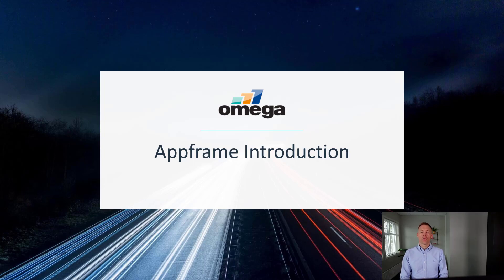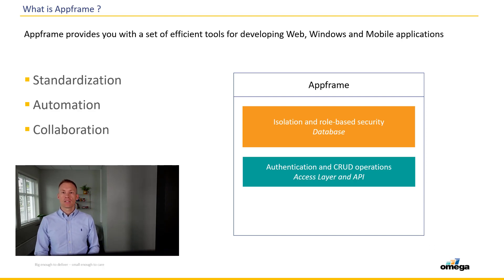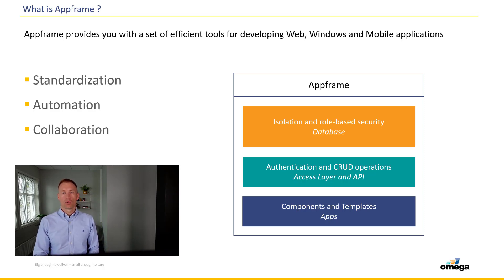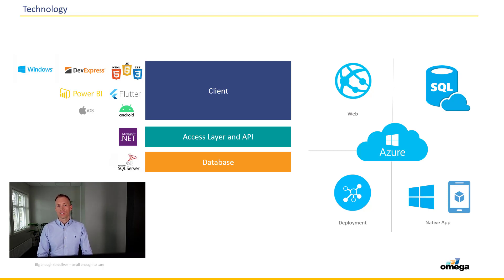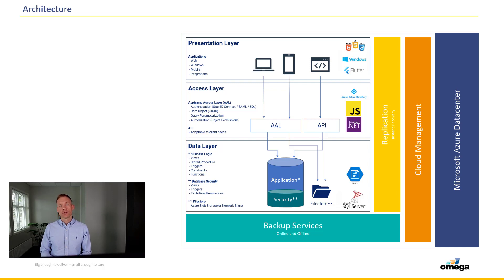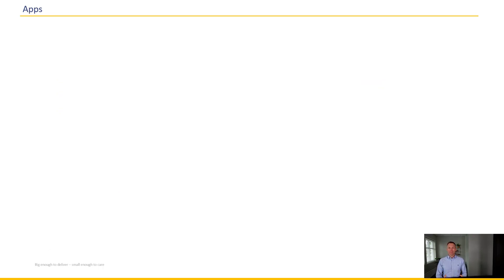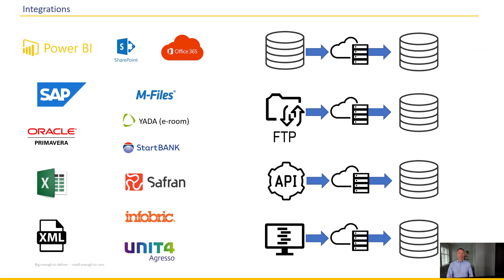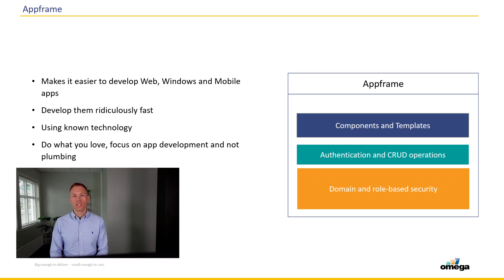Introduction to Appframe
The idea of having a framework which could standardize and automated parts of developing Omega's products started over 20 years ago.

Now Appframe has been used to build thousands of Windows and Web applications for hundreds of clients worldwide. It makes it ridiculous fast to develop new application so you can do what you love, build apps!

In this session you will get an introduction to Appframe, Omega's Technology framework.